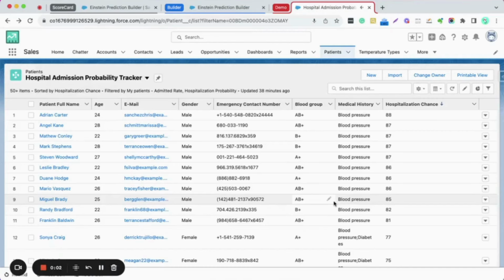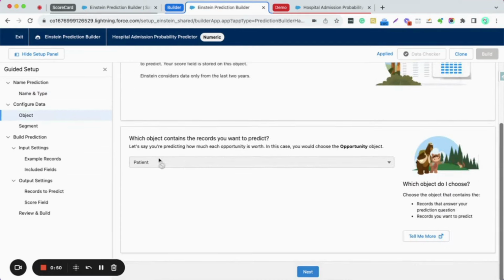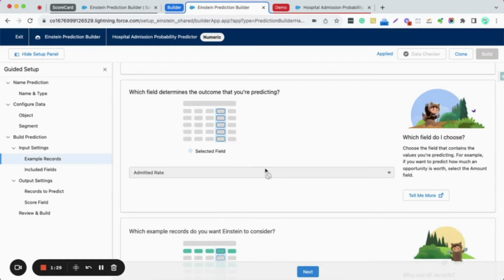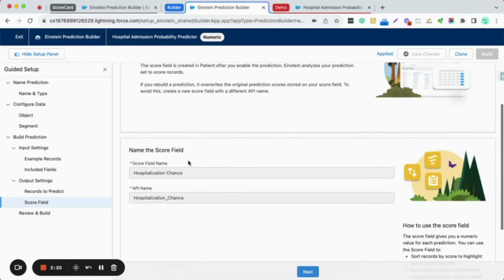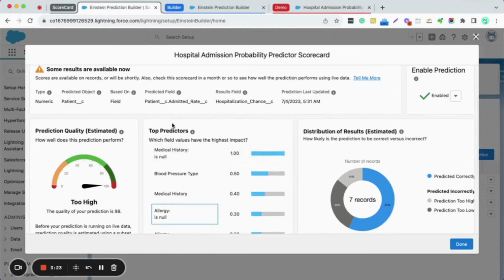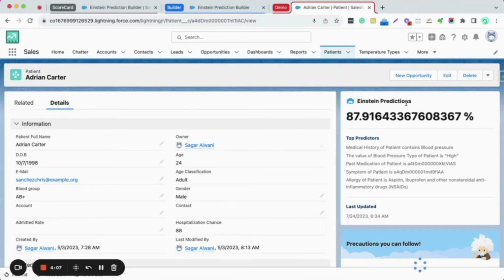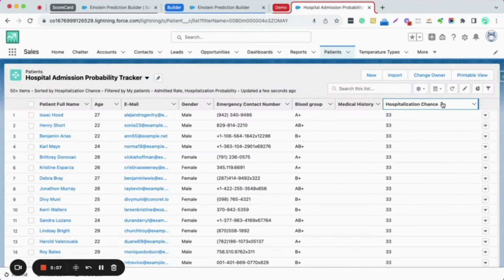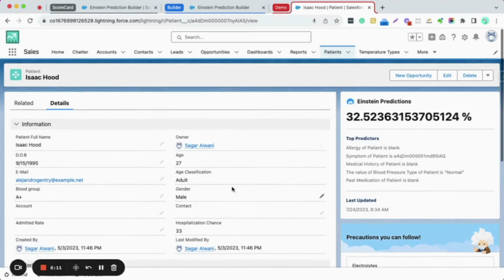Salesforce Einstein Prediction Builder For Healthcare Sector | Predicting Patient Likelihood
Discover how Einstein Prediction Builder revolutionizes patient care in healthcare!

A solution using Einstein Prediction Builder that provides probability/percentage chances for patients to admit to the hospital based on their current medical conditions.

This solution considers the patient's medical history, past medication and other relevant health information to make personalized predictions.

Watch this video to learn how Salesforce Einstein Prediction Builder is shaping the future of patient care.